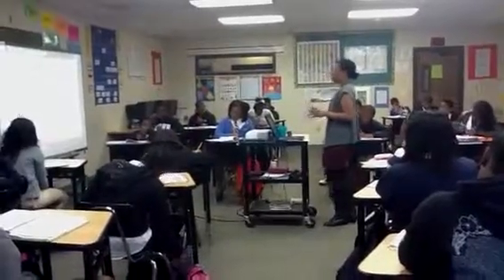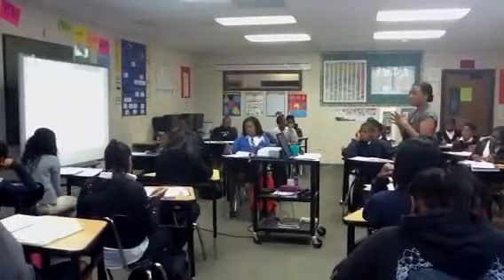Day 2 discriminant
Middle